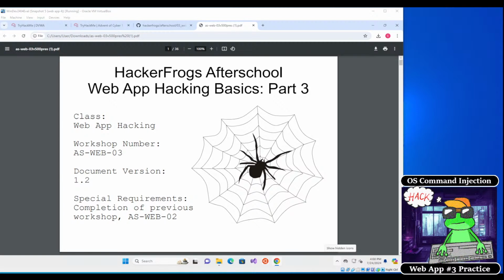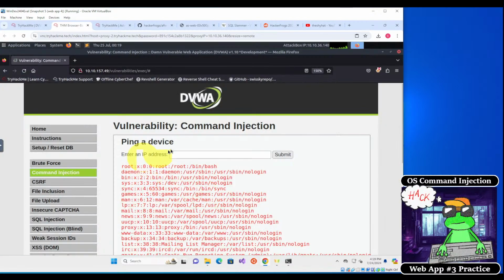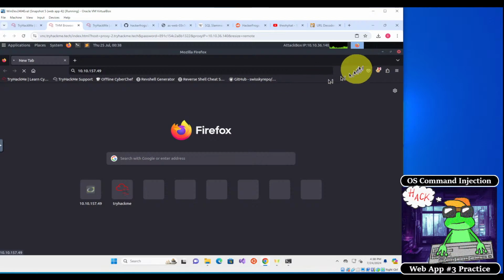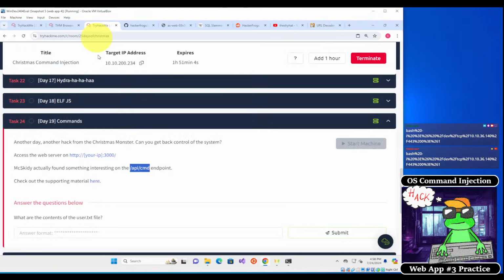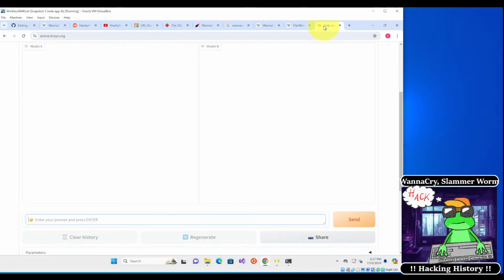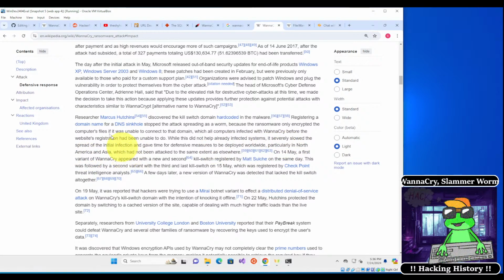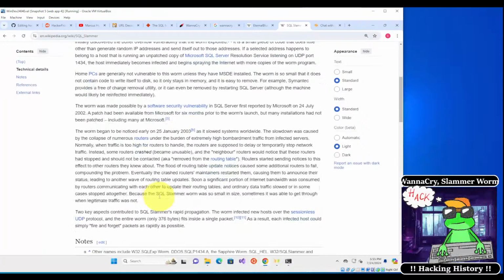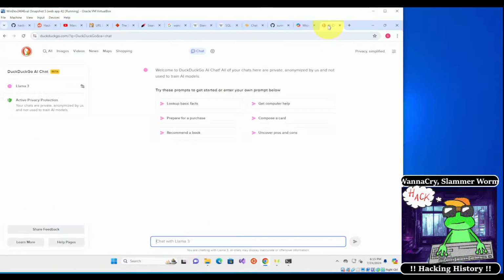HackerFrogs ExtraCredit - Web App Hacking Practice - OS Command Injection, then Hacking History, …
We're doing web app hacking practice and researching some Hacking History as part of the HackerFrogs program!